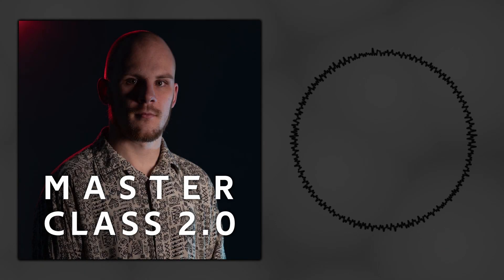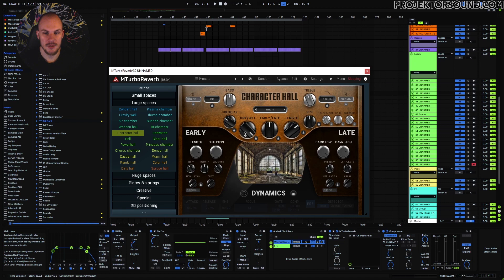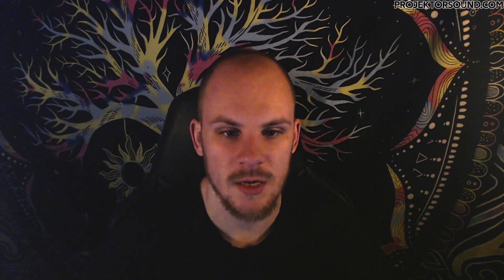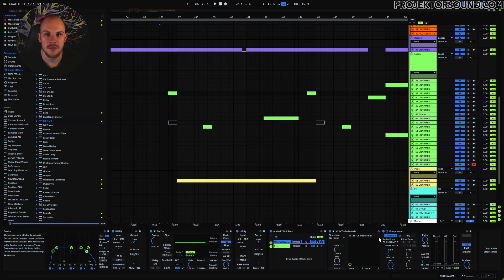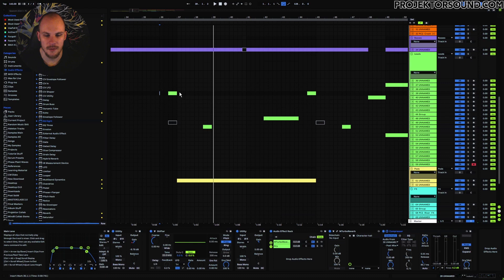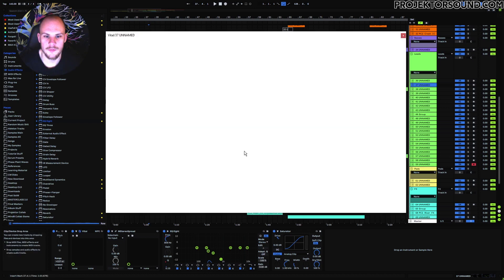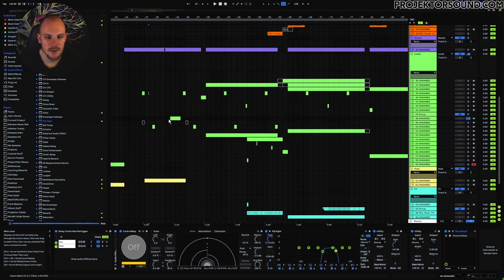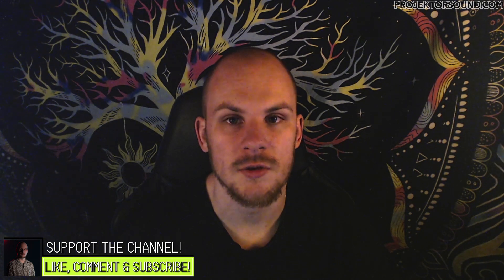How to Make Sure your Reverbs are Clean! (And how I use Reverb)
Thanks to my Patreons:
Aci Dyme
Ken Stolting
Christian Schimpl
Bo
Samuel Lacey
Damjan Markovic
KKingo
Transition Festival
Jannis Kloth
Lukas Schmidt-Weingand
Jonas Birr
Chuck Blain
Рамазан Бердигалиев
Gonza Aznog
Max Bonengl
Vladyslav Babych
IAMmersive
Ray Desoleil
Alejandro Alvarezt

Timestamps:
0:00 Intro
0:33 Project
1:24 The sidechain compressor
3:48 Applying filters
4:04 Sequences
4:44 Atmospheres
5:14 Return tracks
5:53 Outro

In this video I want to cover a few different tricks for reverb. First I'll talk about the reason I often use sidechain compressed reverb on my one-shots. After that I'll discuss filtering the reverb signal. finally I want to talk about some considerations when adding reverbs to sounds and when I avoid using the techniques I describe earlier in the video. I'll also talk a little bit about why I don't use return tracks!